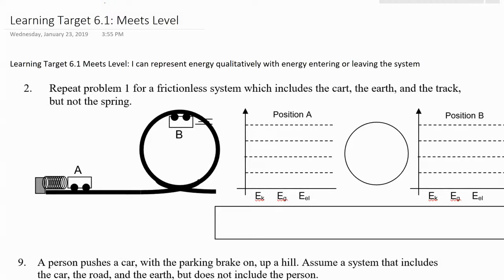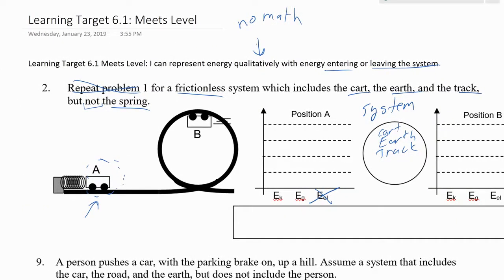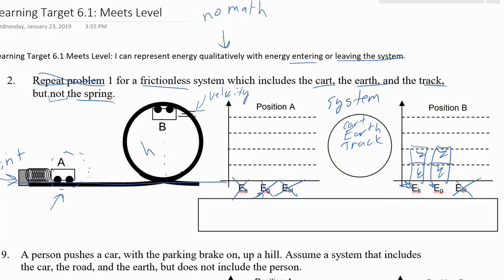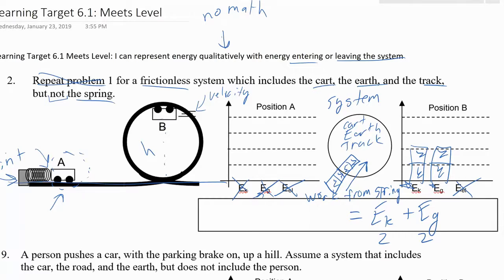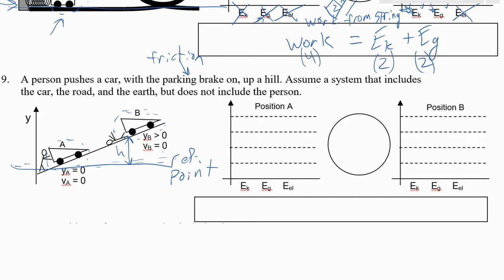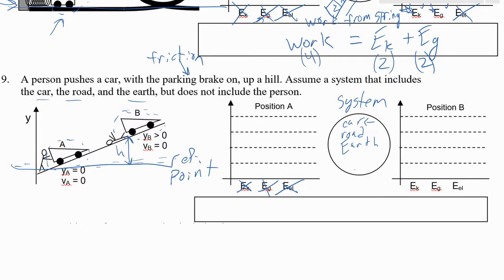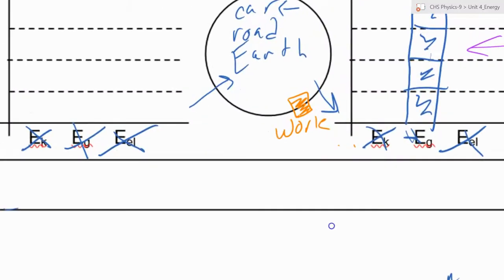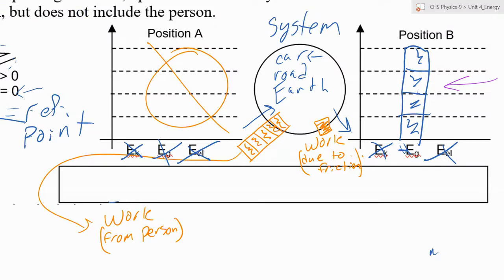LOL Diagrams with Open Systems